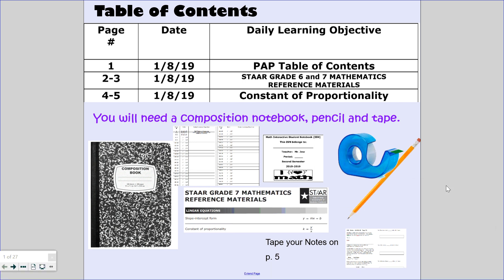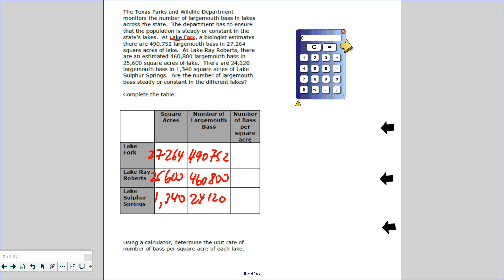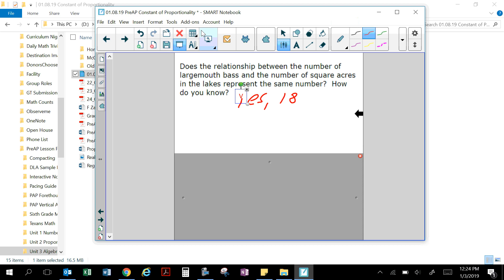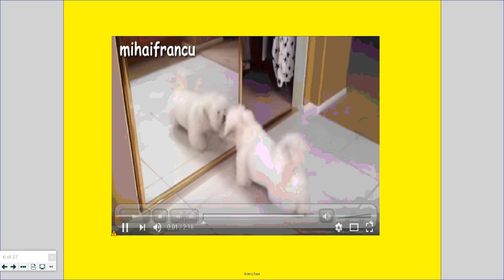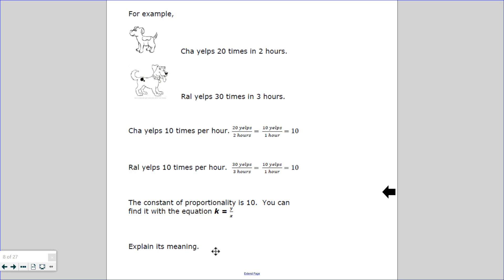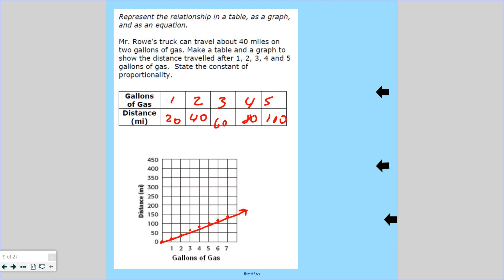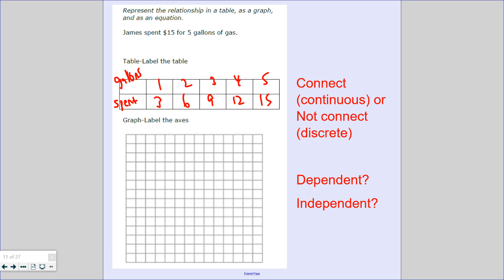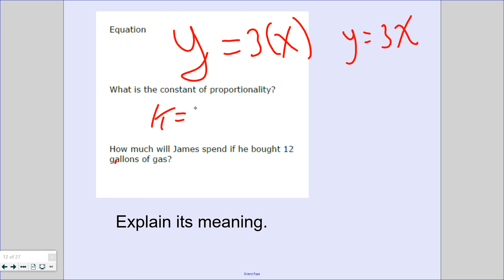Constant of Proportionality